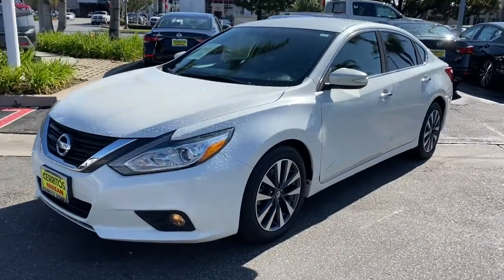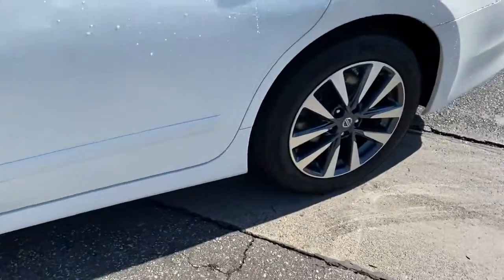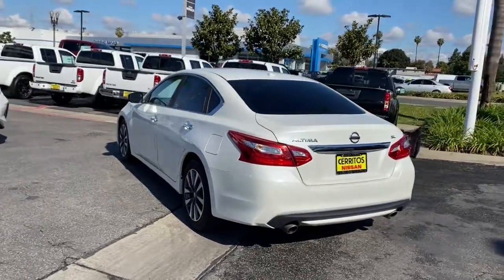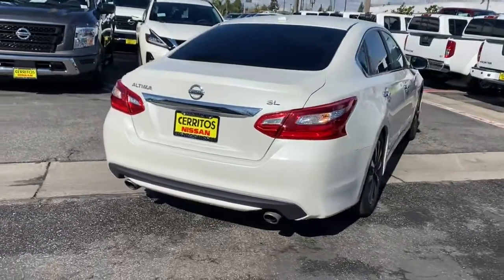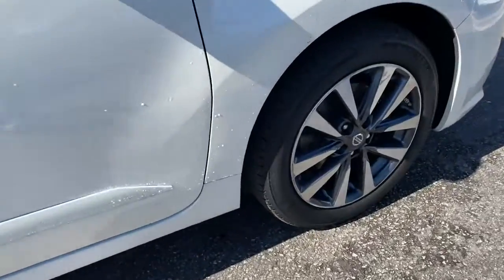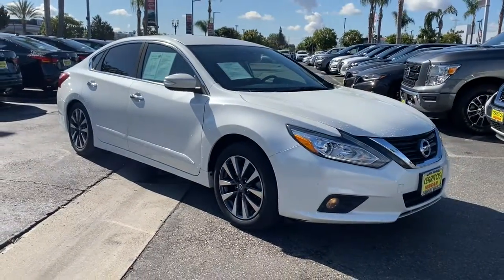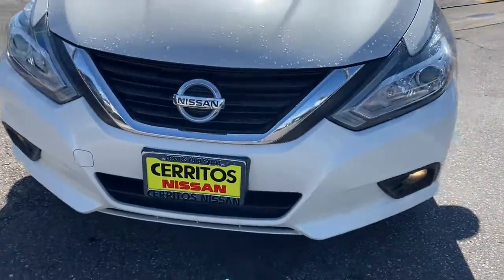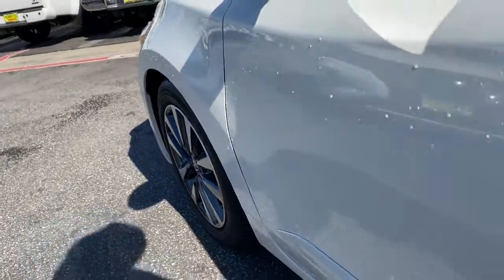2017 Nissan Altima Cerritos, Los Angeles, Anaheim, Huntington Beach, Long Beach, CA 2100461A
Pearl White Used 2017 Nissan Altima available in Cerritos, California at Cerritos Nissan. Servicing the Los Angeles, Anaheim, Huntington Beach, Long Beach, CA area.
2017 Nissan Altima 2.5 SL - Stock#: 2100461A - VIN#: 1N4AL3AP5HC160304

Cerritos Nissan
18707 E. Studebaker Rd

CVT with Xtronic. CARFAX One-Owner. Priced below KBB Fair Purchase Price! Odometer is 10837 miles below market average! 27/39 City/Highway MPG 2.5 SL FWD CVT with Xtronic 2.5L 4-Cylinder DOHC 16VCerritos Nissan Keeping it Simple! Giant Cerritos Nissan is a well-recognized dealership located on the border of LA and Orange County. We proudly serve LA County Orange County Riverside San Diego and San Bernardino counties.Click for more information Call to set up an appointment or better yet come on down to giant Cerritos Nissan and get behind the wheel and test drive it today!